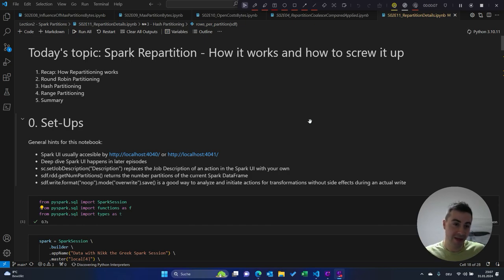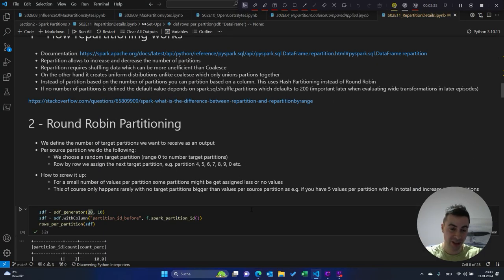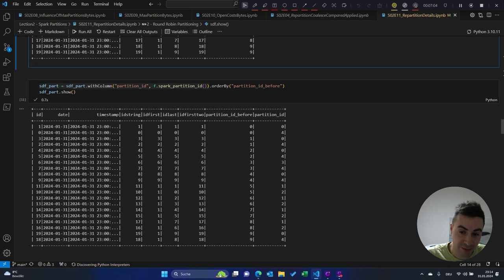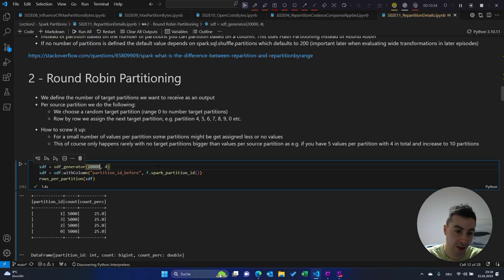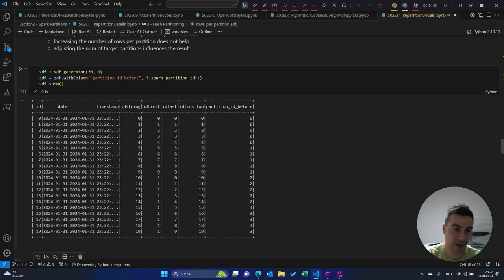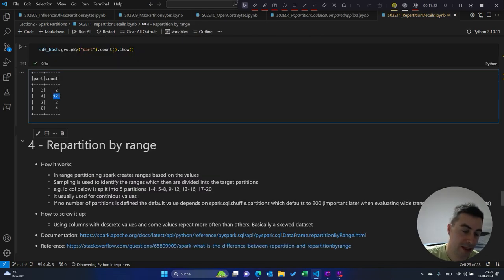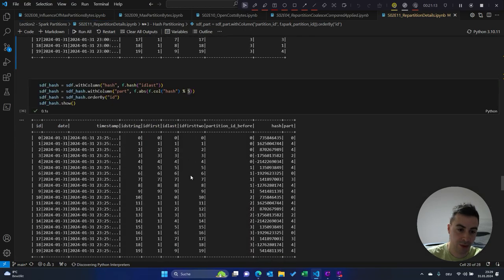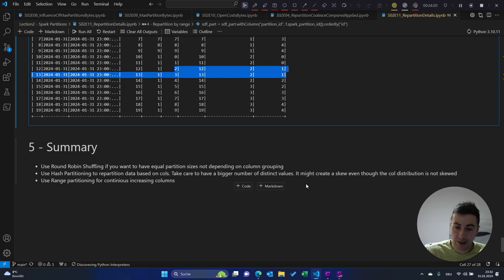How to Screw up your Repartitioning! - Spark Partitioning (Part 11)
In today's episode we will screw up repartitioning. On purpose of course 😉 By that we discover how the following Spark Partitioning and shuffling concepts work:
- Round Robin Partitioning
- Hash Partitioning
- Range Partitioning

00:00 - Intro
01:50 - Recap Repartition
03:30 - Round Robin Partitioning
11:15 - Hash Partitioning
18:55 - Range Partitioning
23:00 - Summary